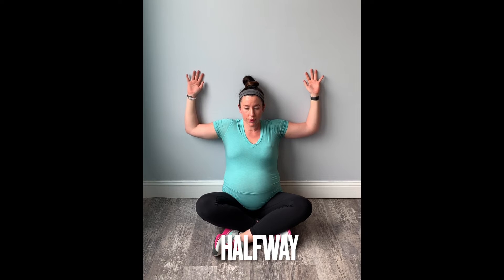Wall Angels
This video will guide you through 1-minute of the stretch Wall Angels. This stretch helps to work your 'posture muscles' by opening up the front of your body as you work to simultaneously release tension from your upper back and shoulders.

It is a great stretch for both breastfeeding and bottle-feeding parents!